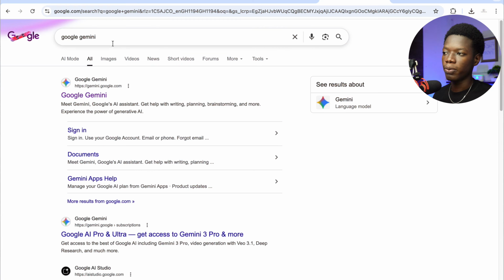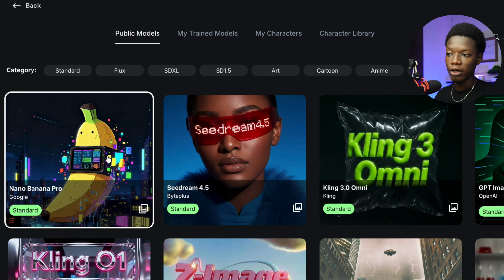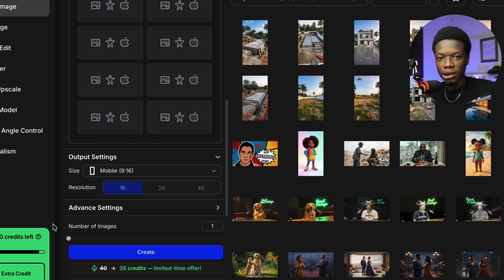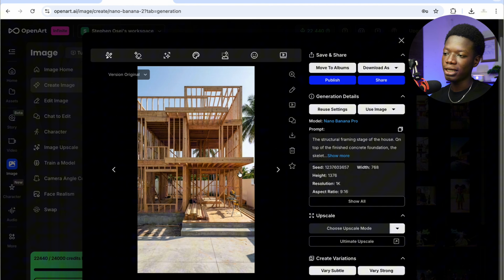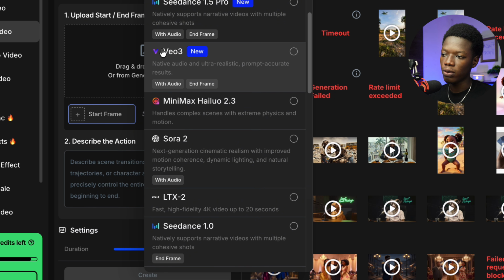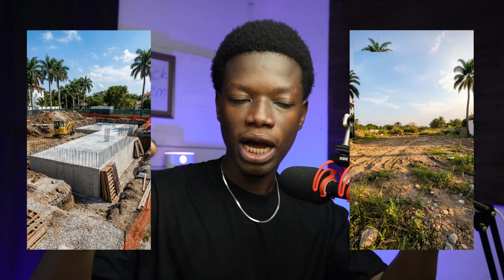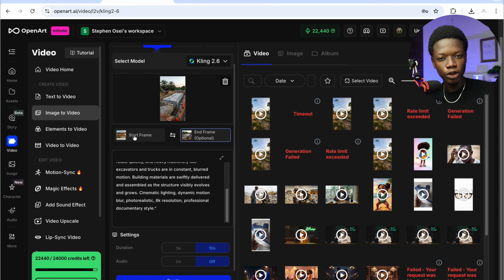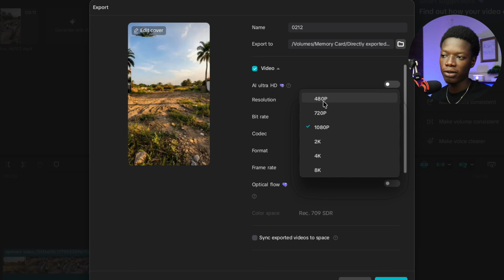(FREE GUIDE) - Create Viral Construction Home Videos With Ai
PROMPT For - House to uncompleted:
An unfinished construction site version of this house. Exposed wooden framing and steel beams, Tyvek house wrap covering sections of the walls, raw concrete foundation. Heavy scaffolding surrounding the structure. Windows are empty openings without glass. Piles of lumber, gravel, and construction debris on the muddy ground. A yellow crane visible in the background. Photorealistic, 8k, construction zone.

PROMPT For - House to Empty land:
A vacant, empty plot of land. The house has been completely removed, leaving only a cleared construction site with natural soil and wild grass. The background landscape, trees, and sky remain identical to the original image. No structures, just an open field ready for building. Photorealistic, wide-angle landscape.

PROMPT For - House to foundation:
The early foundation stage of this house. The main structure is gone, replaced by a fresh concrete slab and foundation walls. Vertical steel rebar rods are sticking out of the concrete. The surrounding ground is excavated with deep trenches, piles of dirt, and gravel. Construction equipment like a small excavator, wooden formwork, and orange safety mesh are scattered around the site. The background landscape remains the same. High-detail architectural site photography. Maintain the same camera angle

PROMPT For - House before uncompleted stage:
The structural framing stage of the house. On top of the finished concrete foundation, the skeletal wooden frame of the house has been erected. Vertical 2x4 studs and horizontal floor joists create a transparent wooden grid of the home’s layout. There are no walls, windows, or roof yet—just the raw timber skeleton. Bundles of lumber and a miter saw station are visible on the subfloor. You can see through the entire structure to the original background scenery. Sharp architectural detail, daylight construction site.

PROMPT For - Completed House:
Generate a similar image but change the aspect ratio to much the aspect ratio I have selected

ANIMATION Prompt:
"A high-speed architectural time-lapse video capturing the rapid transformation from the start frame to the end frame. The construction site is a hive of activity: workers in high-visibility vests move in fast-motion, cranes rotate quickly, and heavy machinery like excavators and trucks are in constant, blurred motion. Building materials are swiftly delivered and assembled as the structure visibly evolves and grows. Cinematic lighting, dynamic motion blur, photorealistic, 8k resolution, professional documentary style."